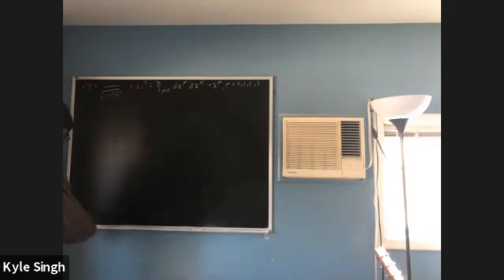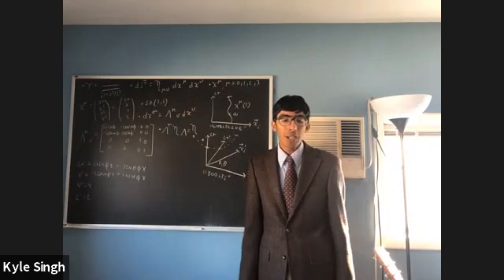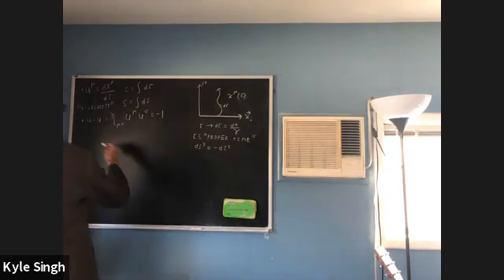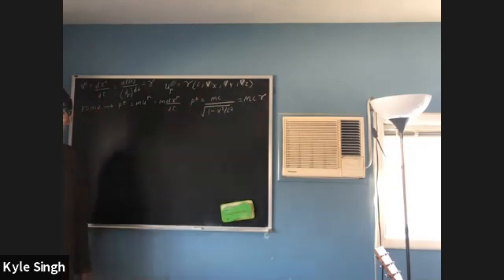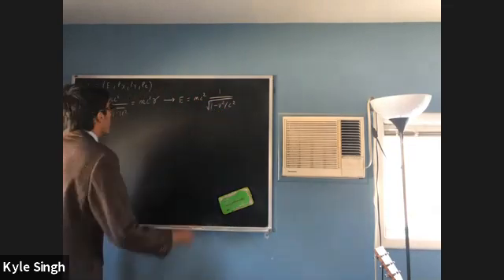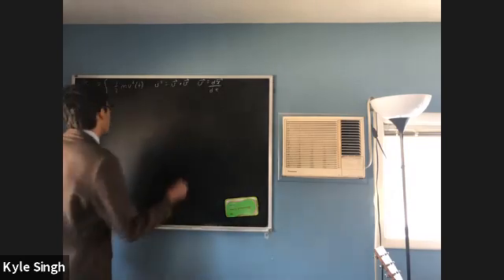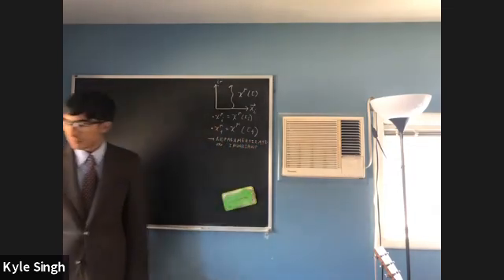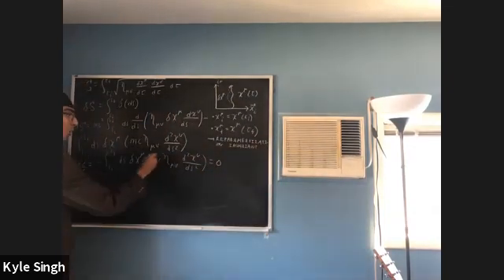Quantum Mechanics Lecture 12: 11/14/20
Special Relativity: Overview